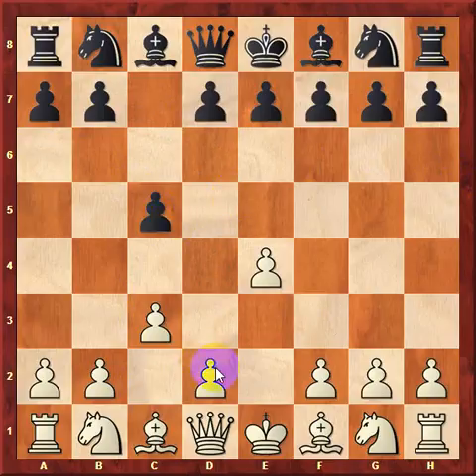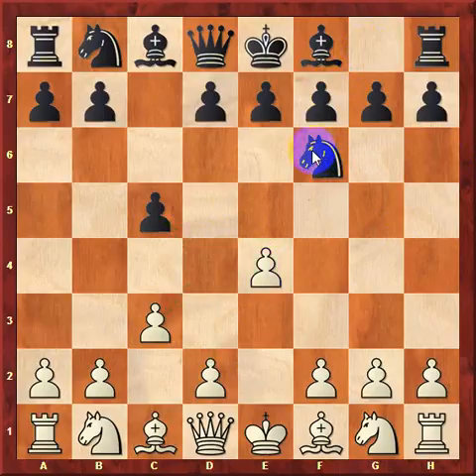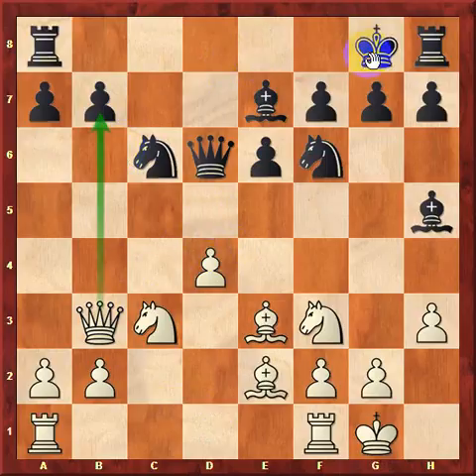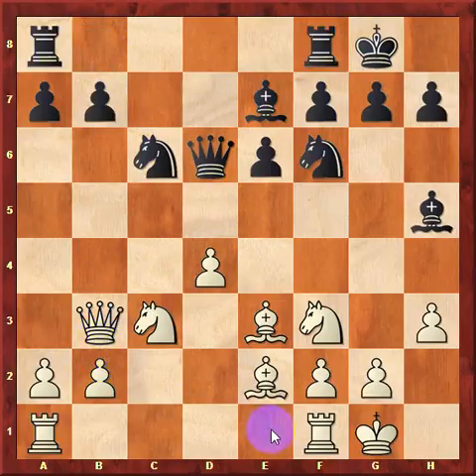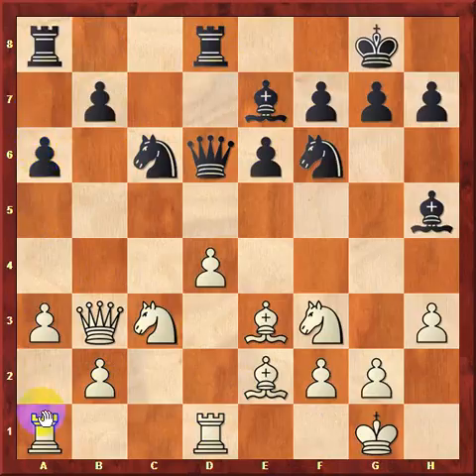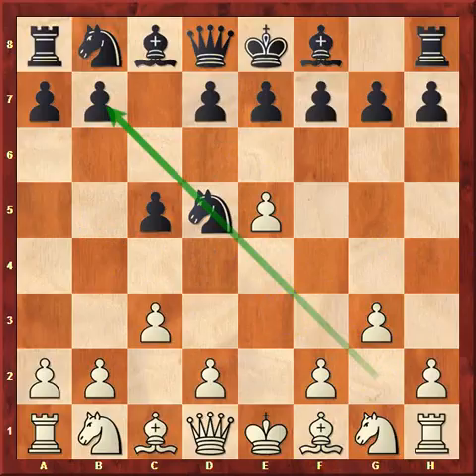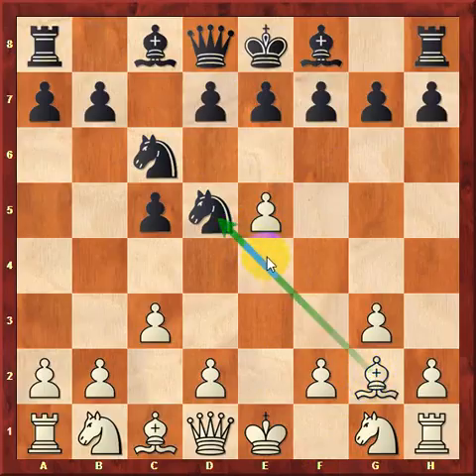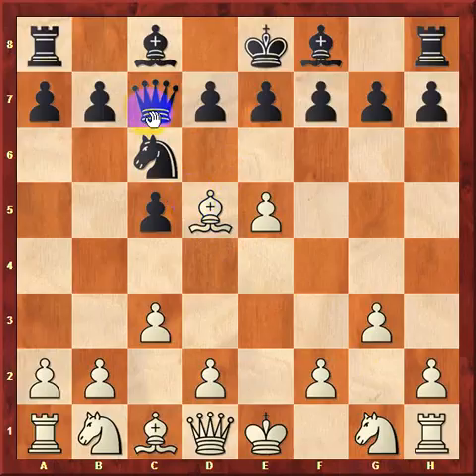C4.2 c3 Sicilian - Opening for White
White's main opening against Sicilian Defense